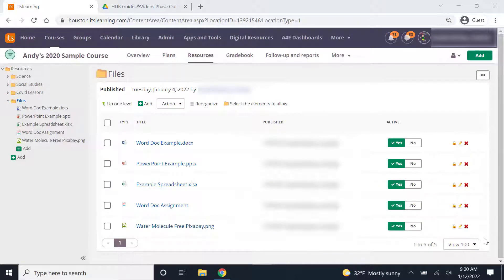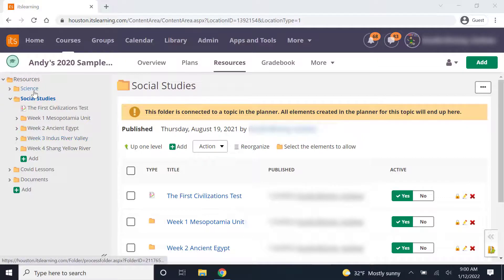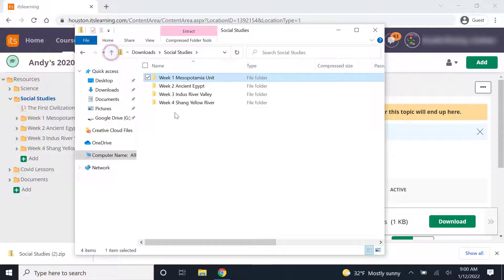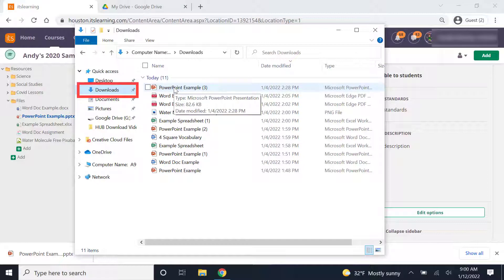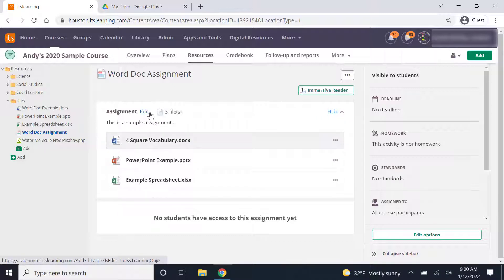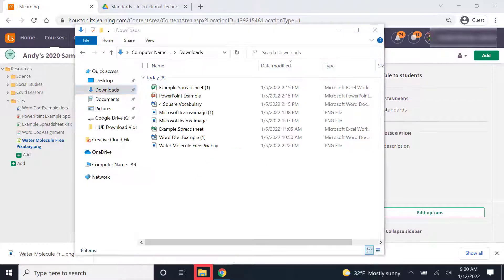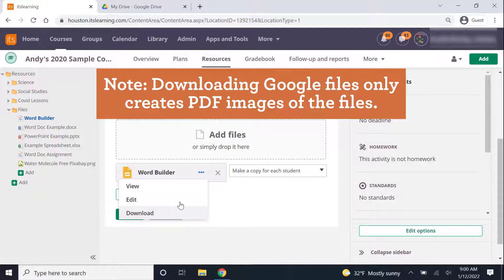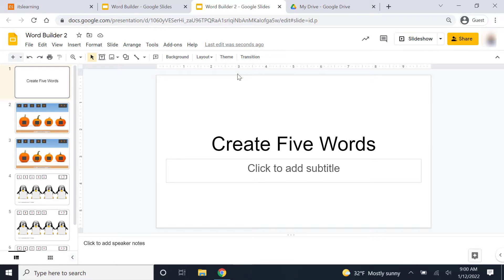HUB: Saving Folders and Files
This video shows how to download various file types from the HUB to be saved on our new learning management system.

0:00
0:07 Introduction
1:17 Saving Folders
3:33 Saving Word Files
4:25 Saving PowerPoint Files
5:05 Saving Excel Files
6:06 Saving Files in HUB Assignments
7:28 Saving Image Files
8:33 Saving Google Workspace Files